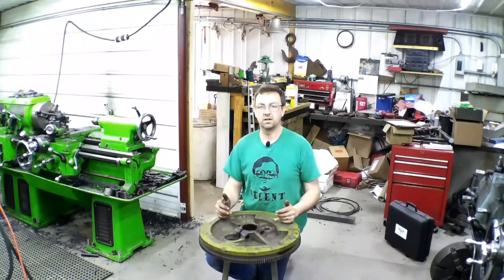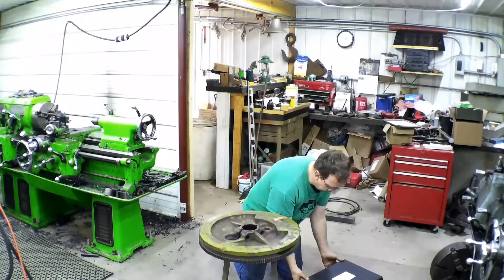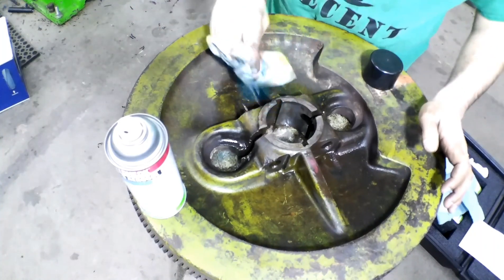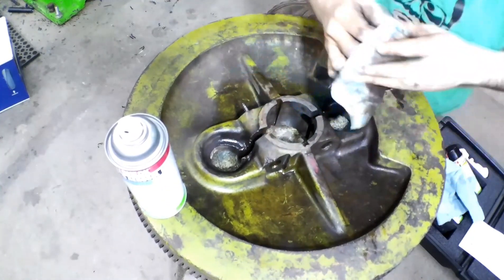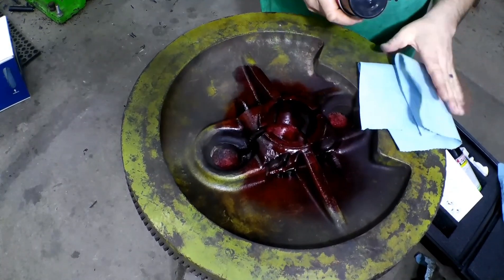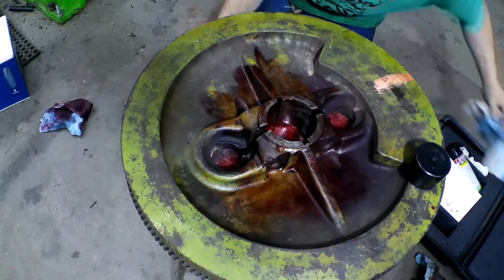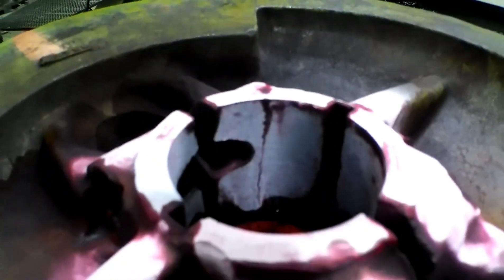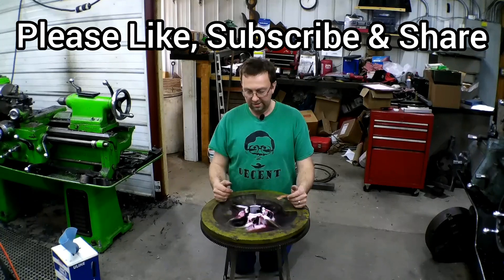Looking for Cracks in a John Deere 720 Diesel Flywheel, Magnaflux Dye Penetrant Test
Ever wonder how you look for cracks you cant find?  The Magnaflux Visible Penetrant Testing Kit is the answer.  We don't use it often, but when we do, its a life saver!